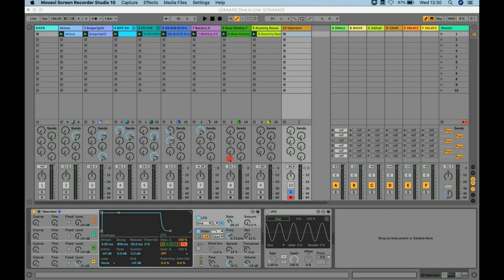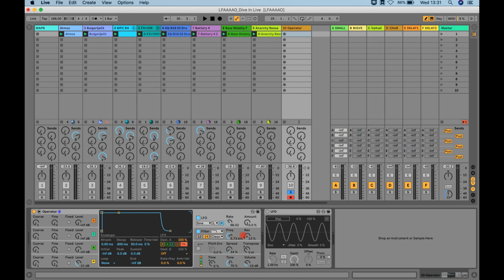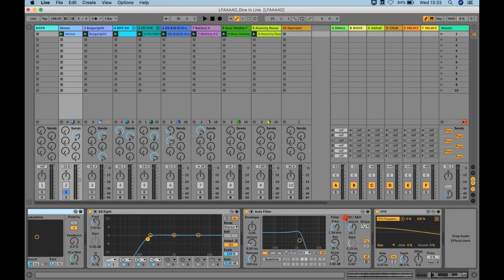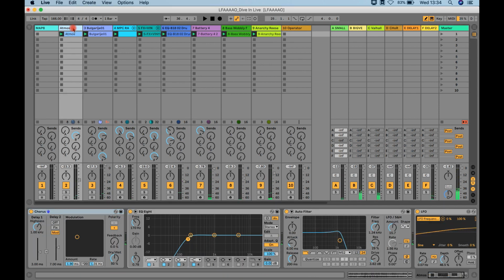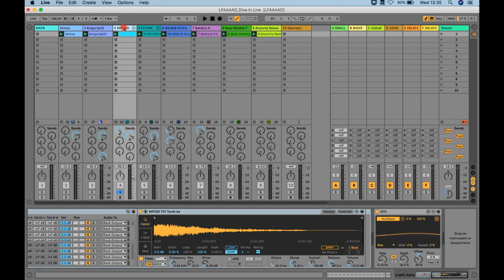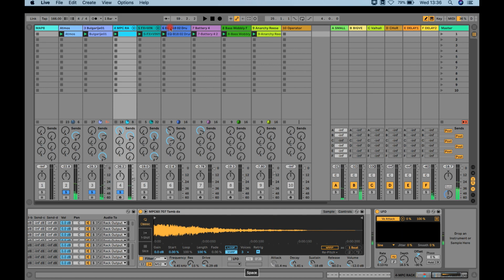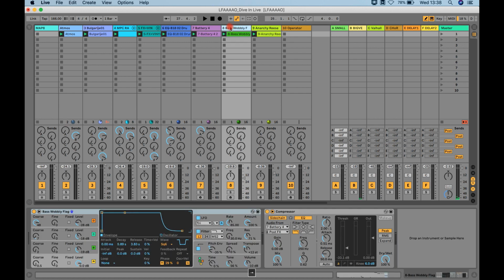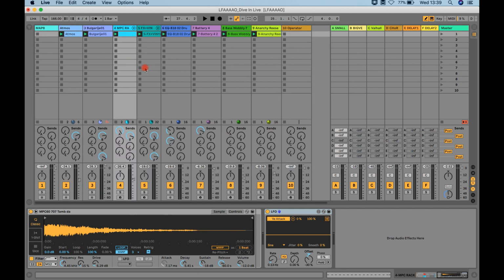Dive in Live #002 Using LFO's to create interest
This tutorial shows how to use LFO's creatively to create moving elements in your music.

Also join my groups and socials to find out about remix contests, collaborate with other artists and to engage in the community.

Camiel.